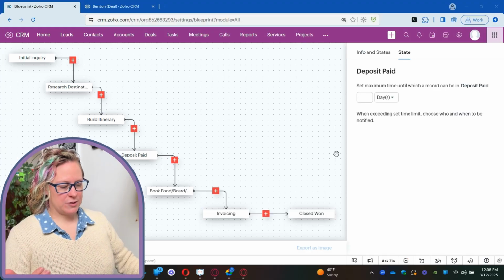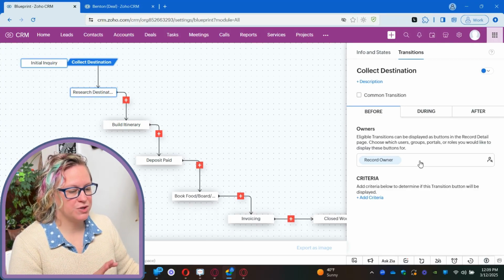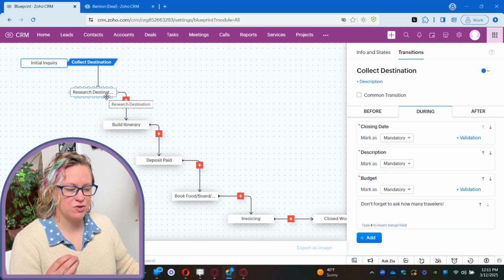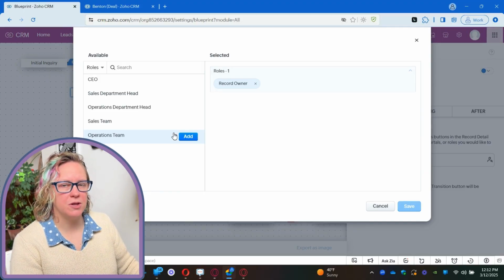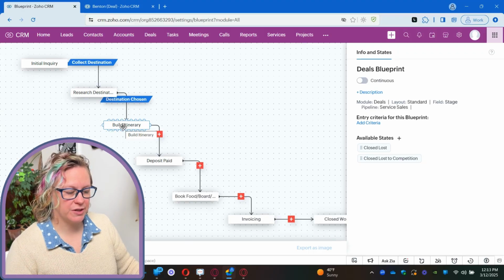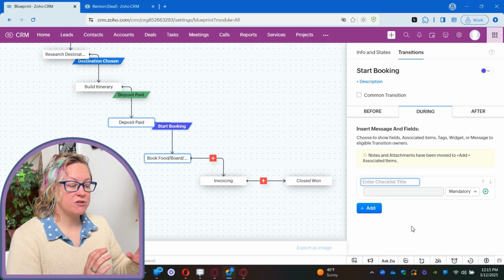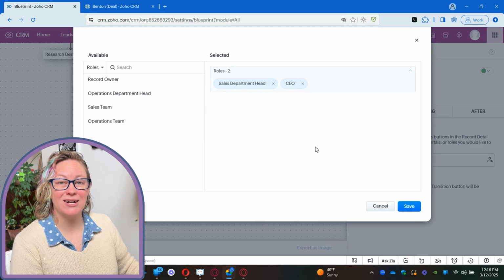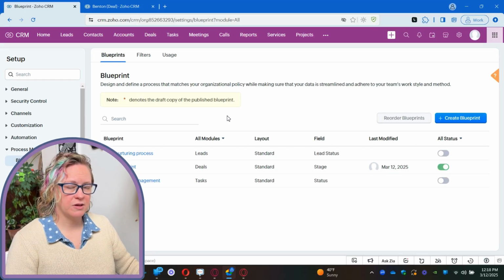Zoho - Initial Blueprint Creation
In this video we're getting into how to do an Initial Blueprint creation. Definitely watch the Blueprint Overview before this one!